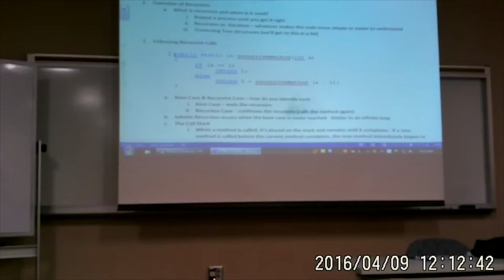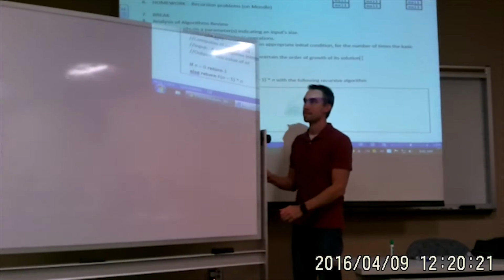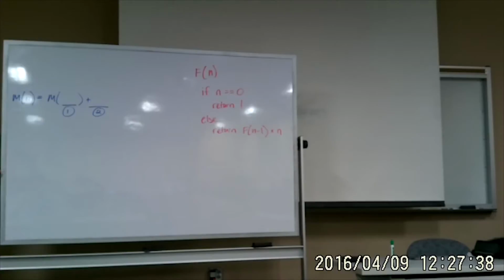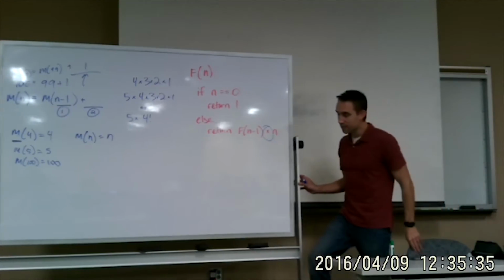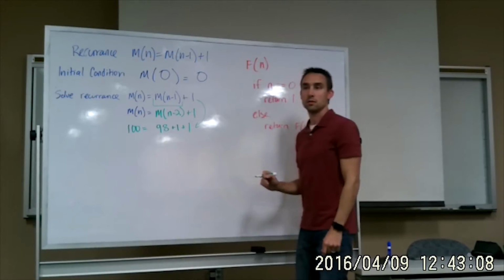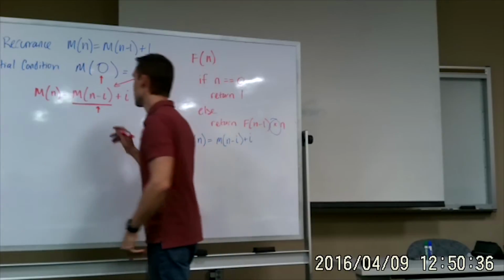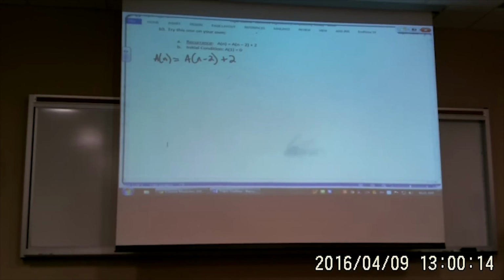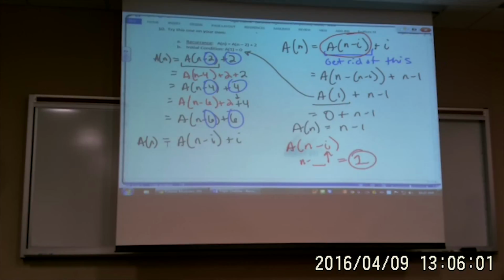Data Structures - ITSC 2214 - Topic 7 - Recursive Algorithm Analysis Part 2